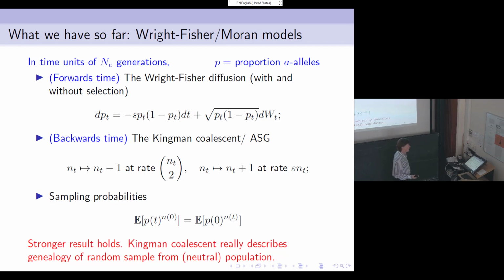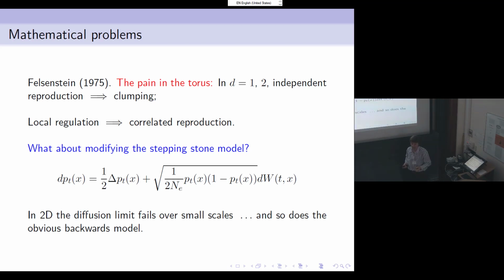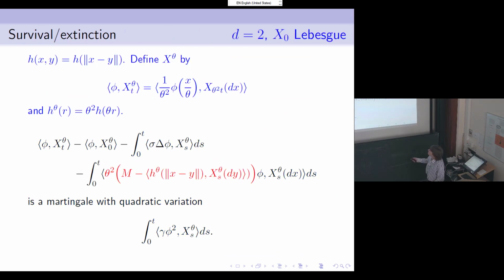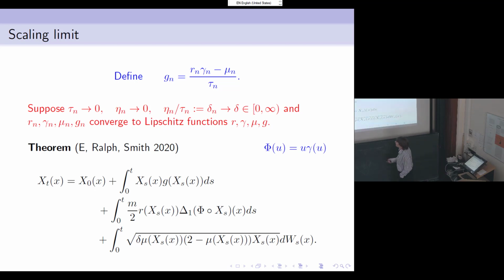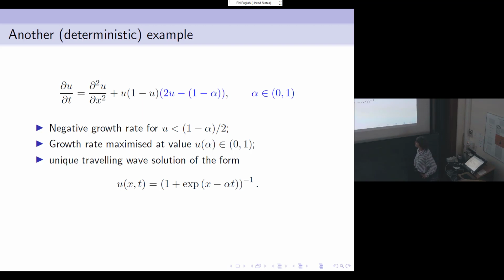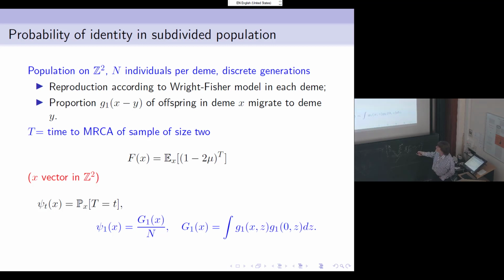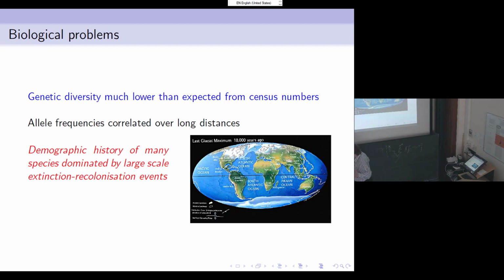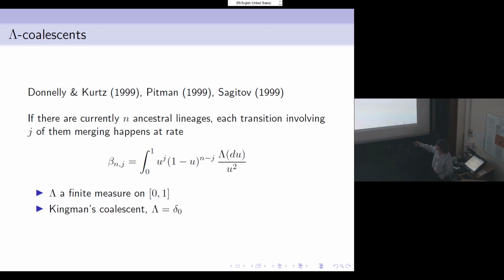Alison Etheridge: Spatial population models (2/4)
Abstract: Mathematical models play a fundamental role in theoretical population genetics and, in turn, population genetics provides a wealth of mathematical challenges. In these lectures, we focus on some of the models which arise when we try to model the interplay between the forces of evolution (mutation, selection, random genetic drift etc) acting on a population and the spatial structure of that population. We introduce the classical Kimura stepping stone model, which can be applied to subdivided populations, the Wright-Malecot framework for modelling model populations distributed across spatial continua, and the spatial Lambda-Fleming-Viot model, which was introduced to overcome the inconsistencies in assumptions behind the the Wright-Malecot model (and resolve Felsenstein’s famous ‘pain in the torus’). As time permits, we shall consider a broader range of models, capturing, for example, the patterns left behind when a population invades new territory, or when the local population density has a more complex influence on an individual’s reproductive success, and present at least some heuristic arguments for the differences in patterns of relatedness between individuals sampled from the population that result.